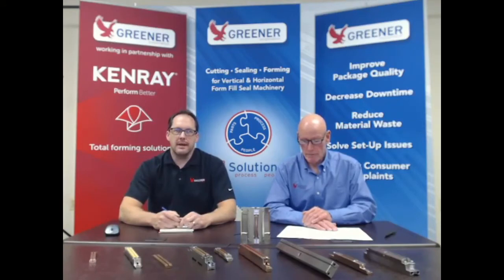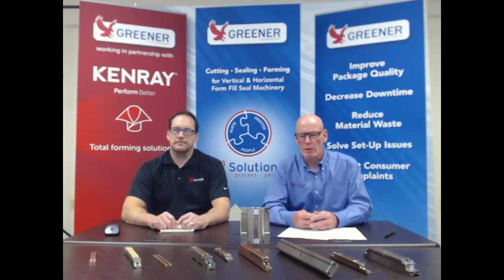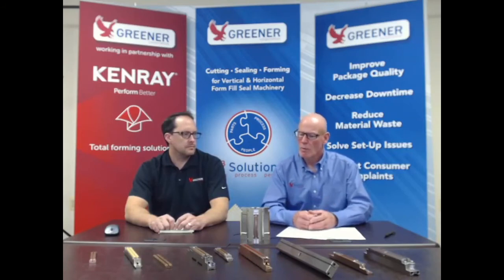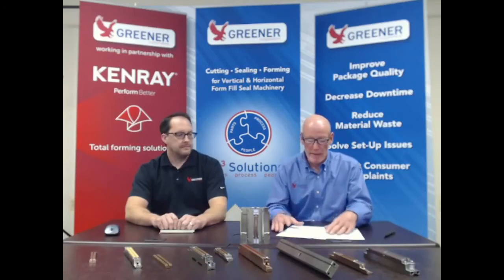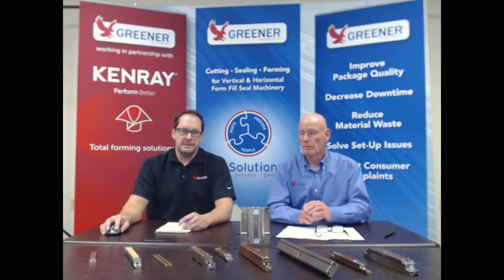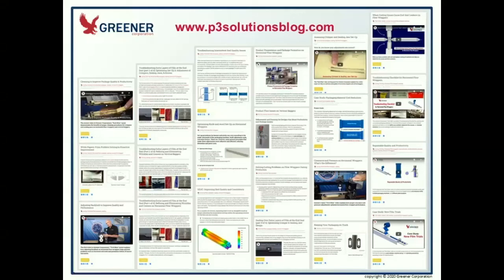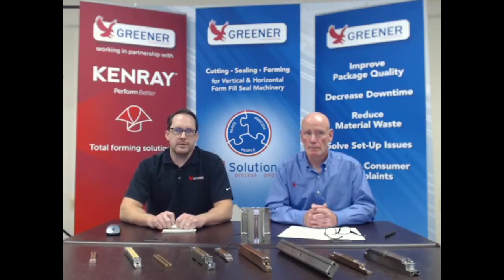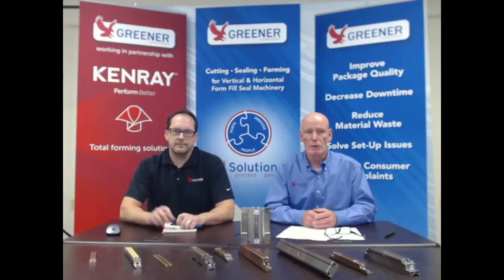Technical Service on Flow Wrappers and Vertical Baggers: Solve Problems and Improve Quality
This presentation from Pack Expo Connects explains howTechnical Support is a standard component of all Greener Corporation products and services. Consult with us remotely via phone or video to evaluate sealing jaws, knives, fin wheels, formers, and other tooling and to troubleshoot packaging issues. Schedule on-site technical service for problem resolution, installations, and line evaluations.

Greener’s technical experts will help you evaluate your entire packaging process on flow wrappers and vertical baggers—from product feed and film unwind through to the finished package—and provide solutions that improve package quality and productivity.

Learn more about the scope of Greener's technical expertise (presented in English & Spanish).